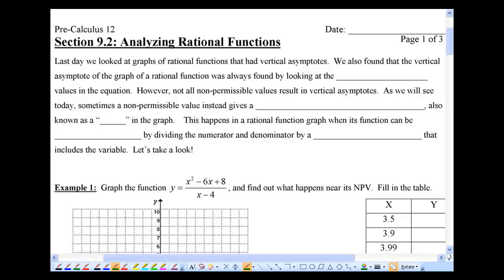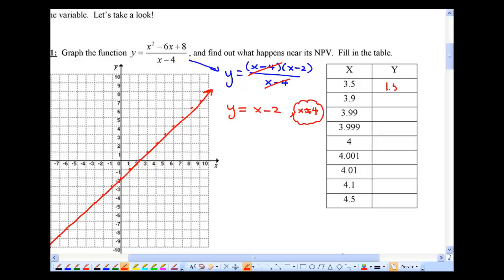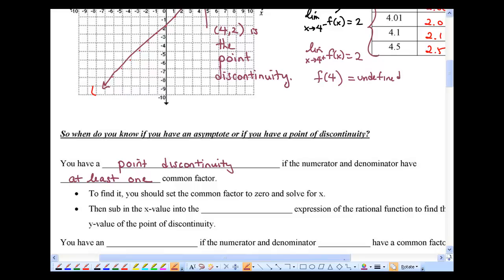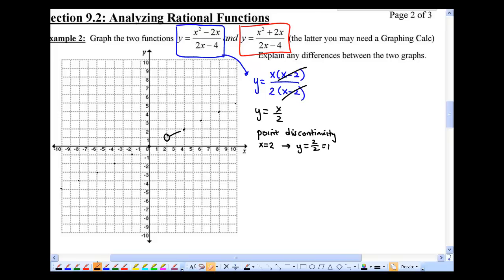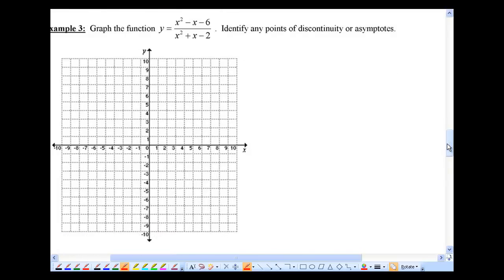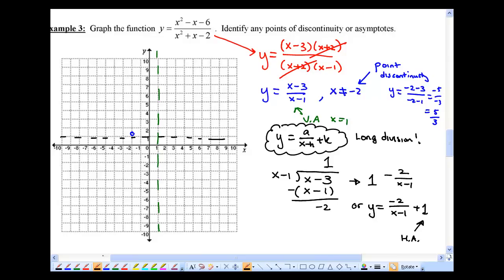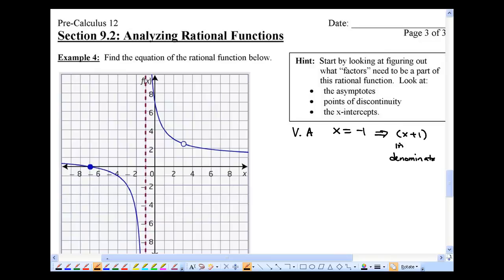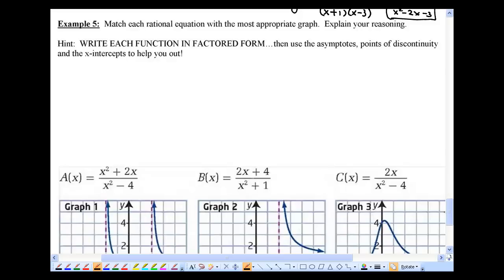Pre-Calculus 12 Section 9.2